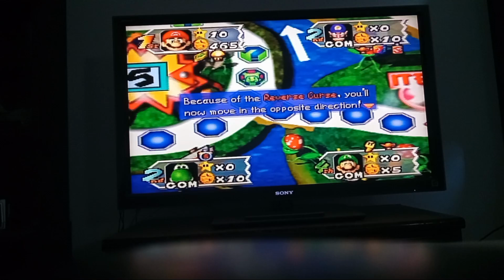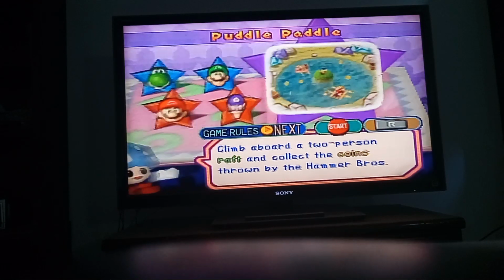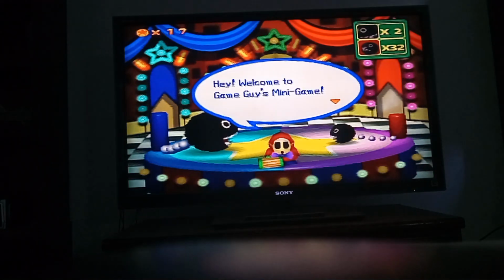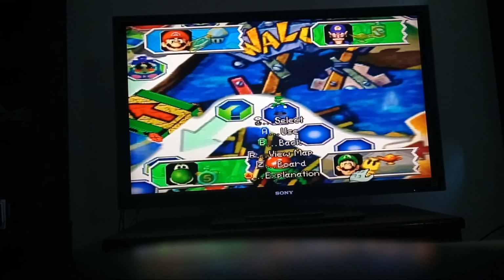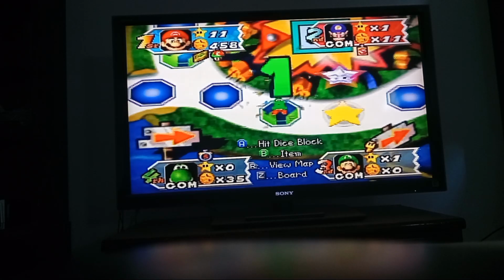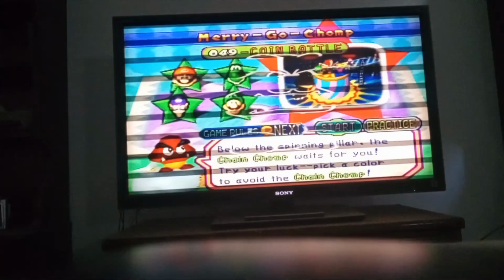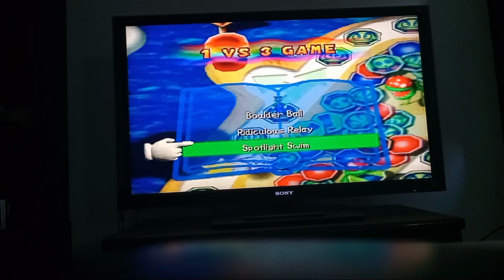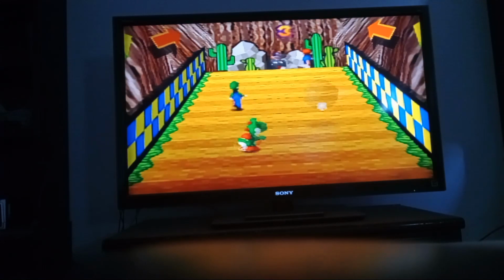Mario party 3 waluigis island 40 turns episode 8